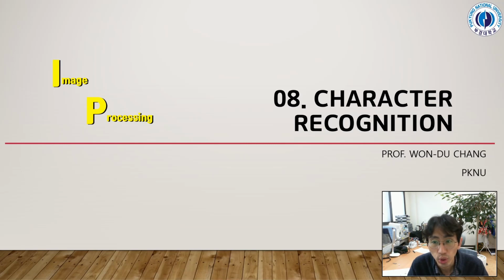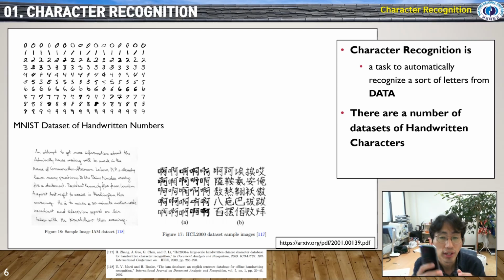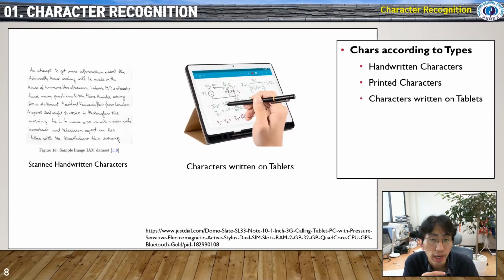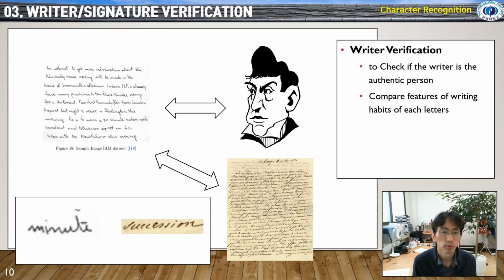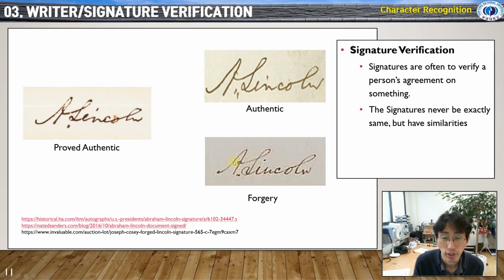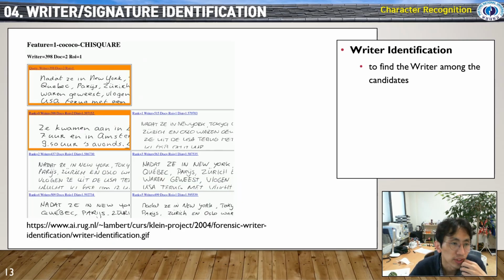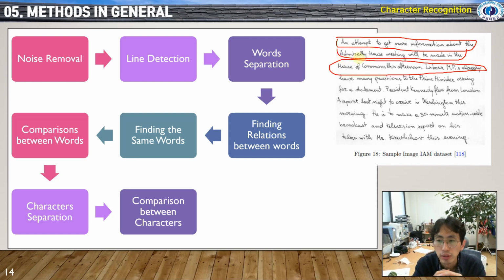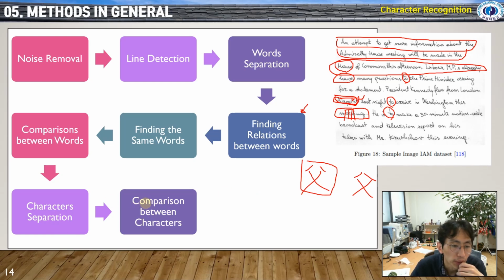Character Recognition: Image Processing 08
Introduction to Character Recognition